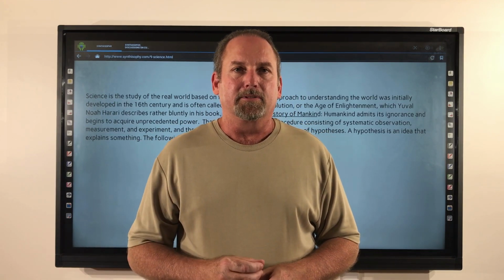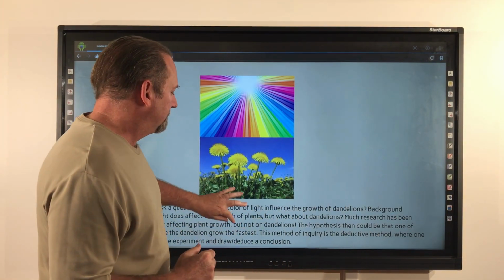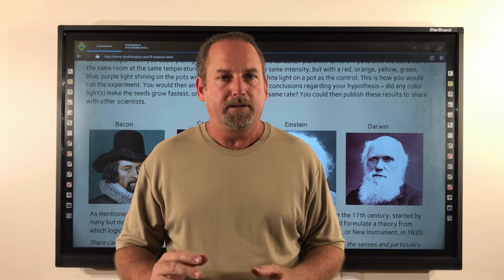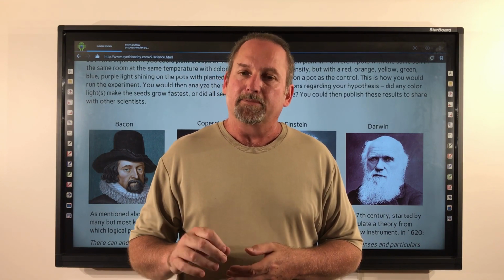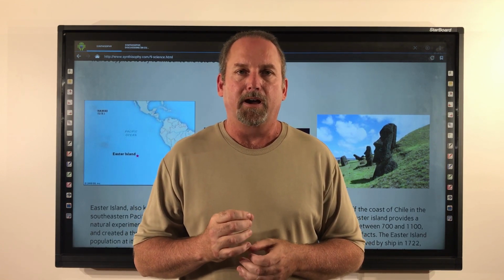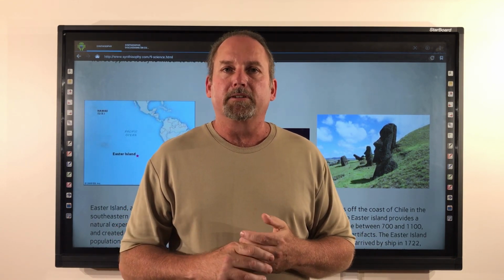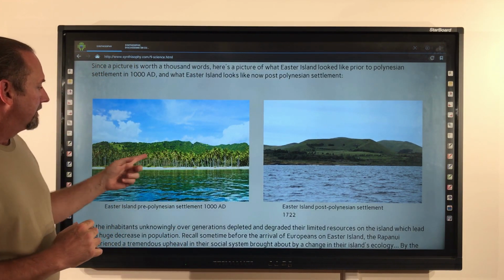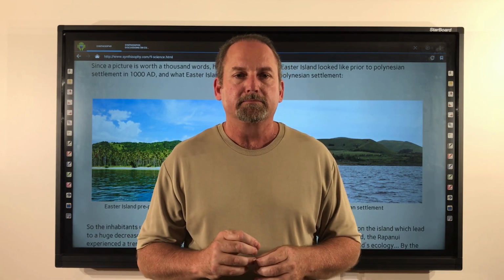Synthisophy: Chapter 13, Science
Here’s a summary of Chapter 13 of Synthisophy: Science. Science is the study of the real world based on fact and truth. Let’s look at history, society and the world with science in mind.